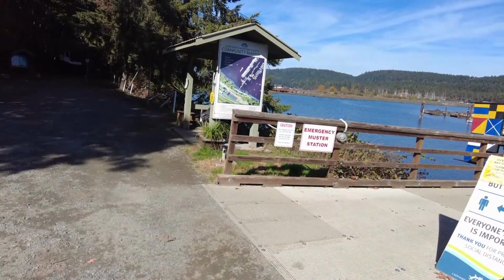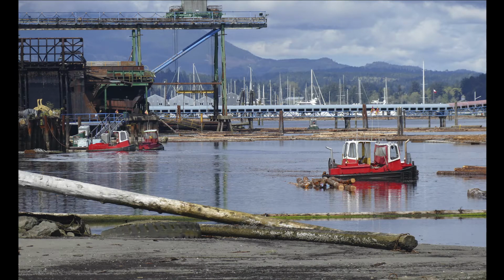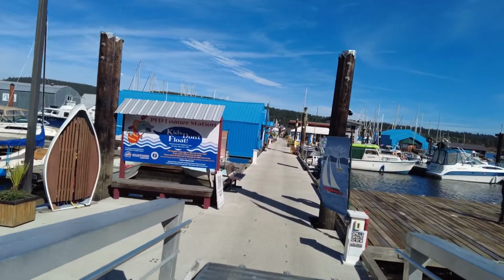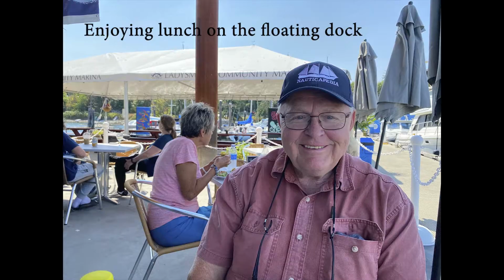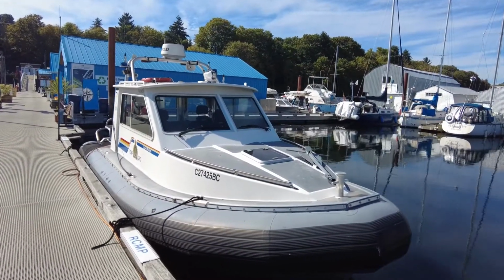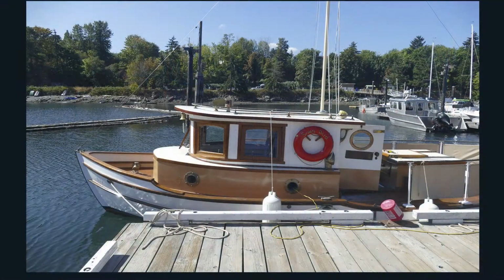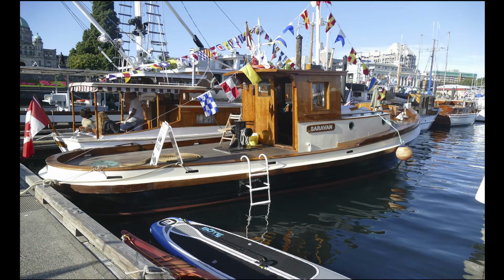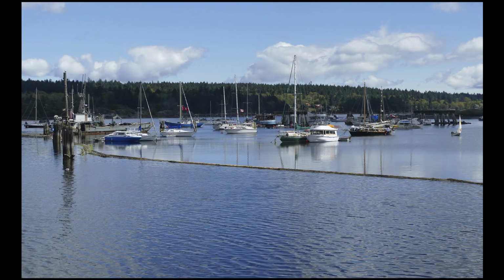Dockwalk Ladysmith Maritime Society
The floats of the Ladysmith Marina are easily accessible, have lots of excellent vessels (both heritage and modern) as well as an terrific restaurant down next to the boats. The Ladysmith Maritime Society operates a boathouse housing restored heritage vessels and hosts harbour tours in their little passenger vessel. Located on the central east coast of Vancouver Island British Columbia a visit is a marvellous day out to dock walk and enjoy our nautical heritage.